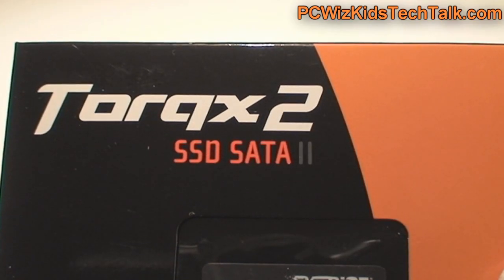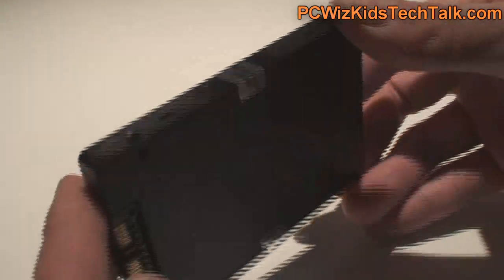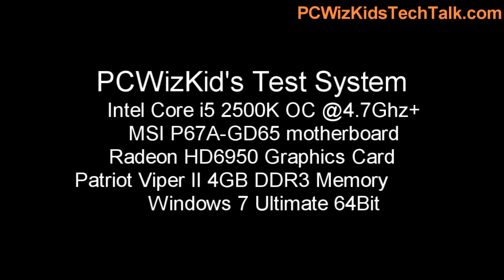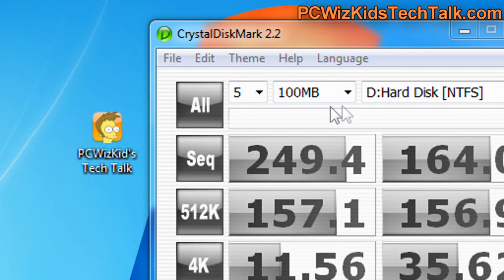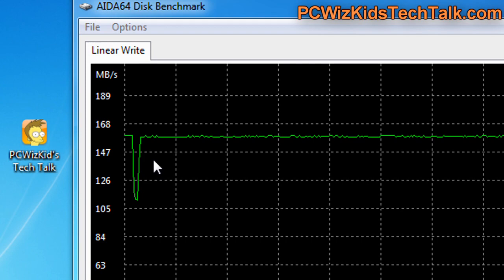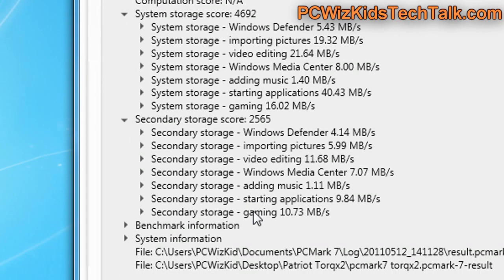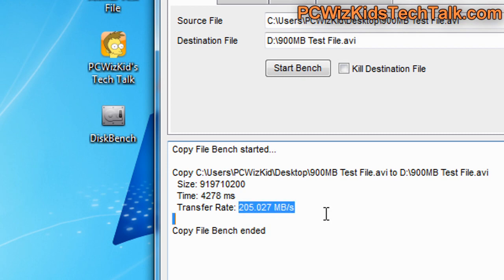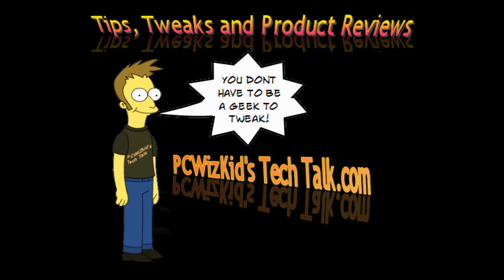Patriot Torqx 2 SATA II SSD Drive Review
for the full article review.